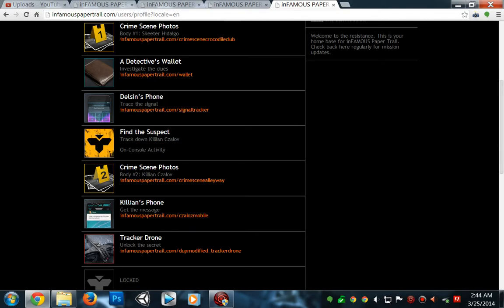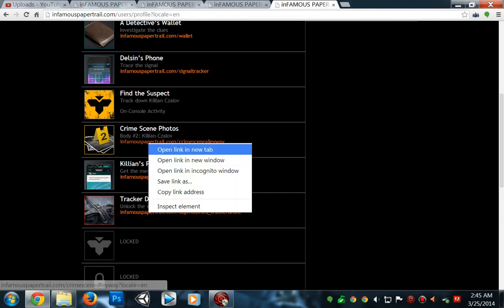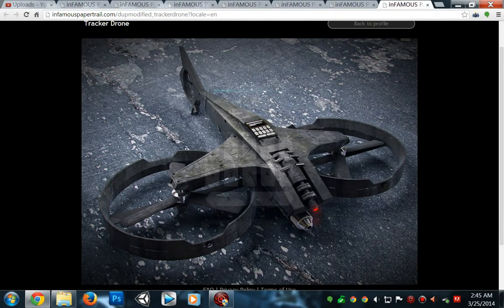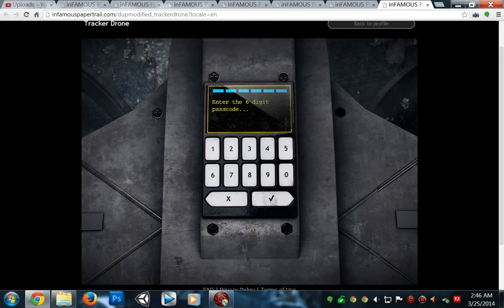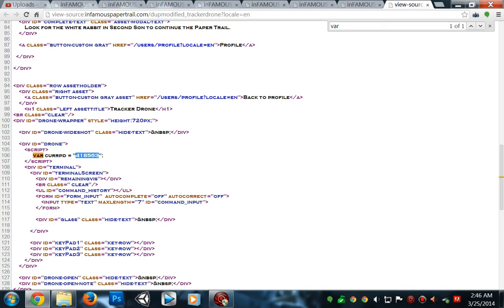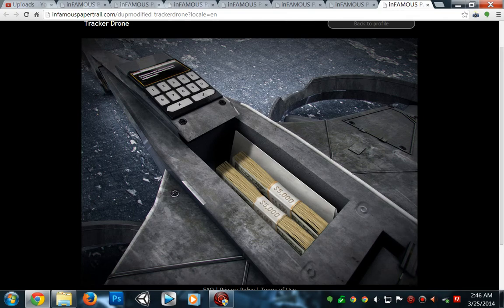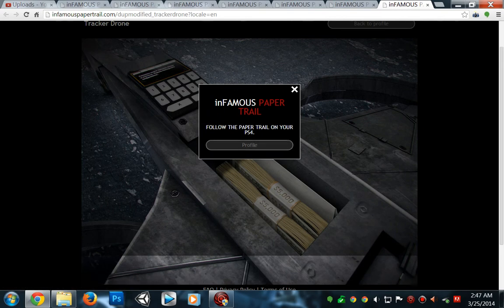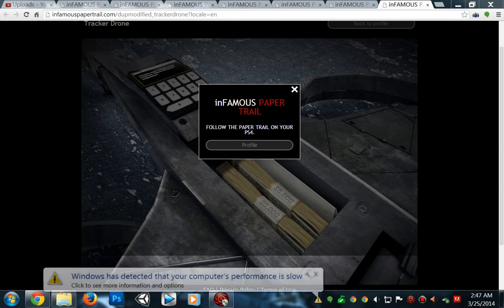(Spoilers) Infamous Paper Trail Part 1 Tutorial!(Pt.3)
Hector from Not2NerdyEnt explains how to beat Infamous Paper trails. Watch if you want the answers.